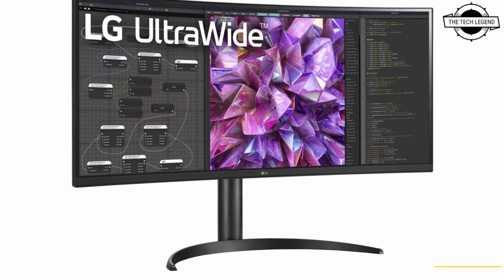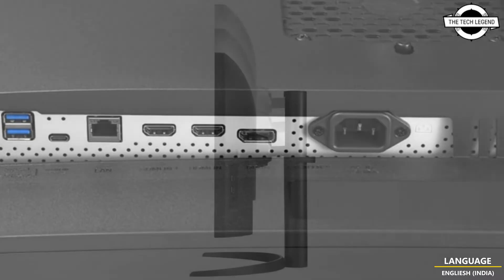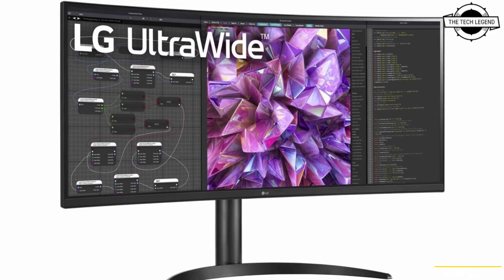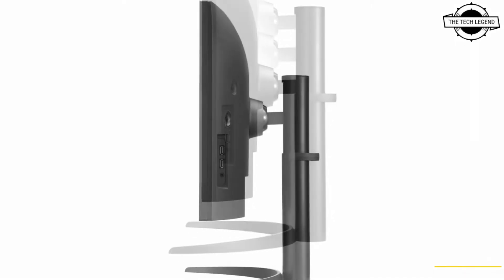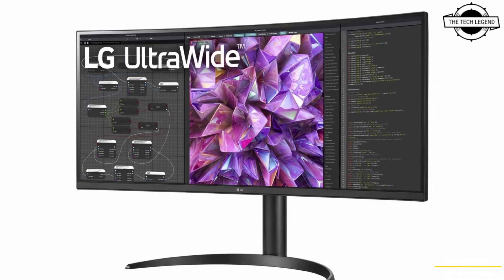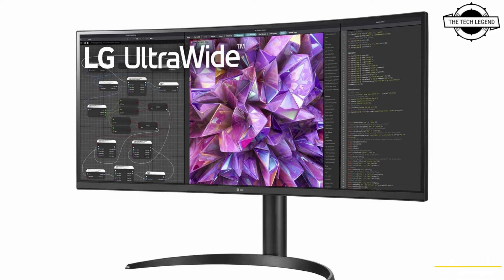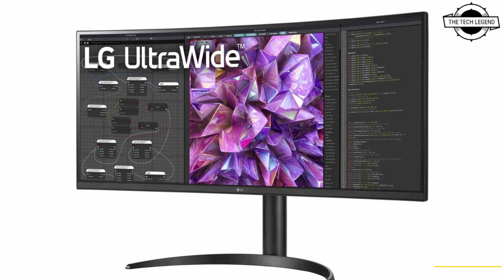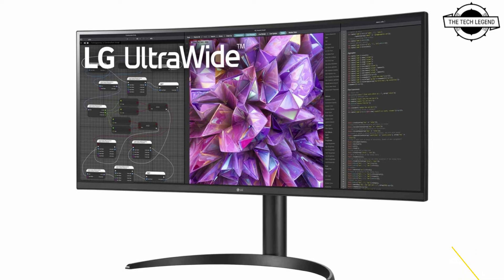LG 34WQ75C-B 34-inch UWQHD Curved Monitor Launched - Explained All Spec, Features And More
PRODUCT DETAILS & SIMILAR PRODUCT ORDER FROM AMAZON
SIMILAR PRODUCT

LG Electronics introduced the 34-inch curved liquid crystal display 34WQ75C-B that supports UWQHD resolution (3,440 x 1,440 pixels). A KVM switch function that can be used to swap keyboards, mouse, and displays between two PCs, a wired LAN function, a USB PD with a maximum output of 90W, and a PBP that can display images from several output devices simultaneously on one screen are all included. As eye care features, it also provides a blue light reduction mode and flicker safe. The LCD panel is an IPS system with 300cd/m2 brightness, 5ms reaction time, 60Hz refresh rate, 1,000:1 contrast ratio, sRGB 99% color gamut, maximum display color of about 1.07 billion colors, and a horizontal/vertical viewing angle of 178°. HDMI x 2, USB Type-C x 1, DisplayPort x 1, USB upstream x 1, USB downstream x 4 (USB 2.0 x / USB 3.0 x 2), audio output x 1, LAN x 1 are the interfaces. The speaker has a 7W x 2 output, a stand that can be angled from -5 to 20°, and a height adjustment of 110mm. The VESA mounter has an exterior dimension of 817 mm wide, 260 mm deep, 460 to 570 mm high, and weighs 8.6 kg. It's priced roughly 560 EUR/USD.